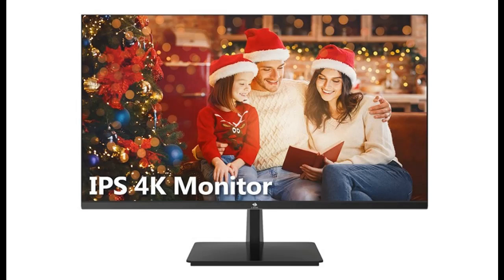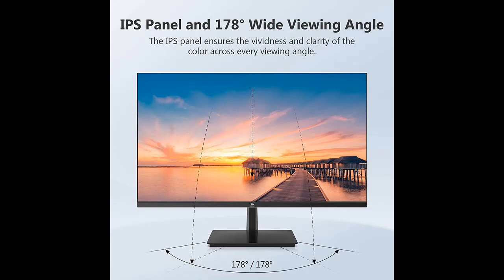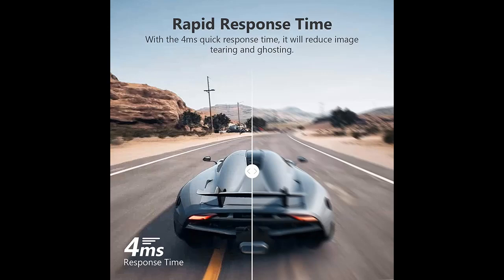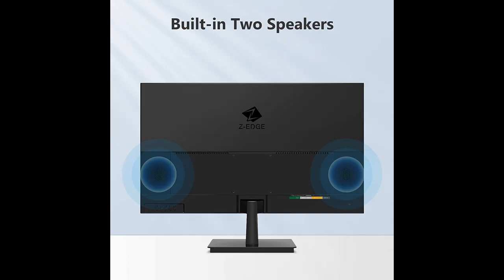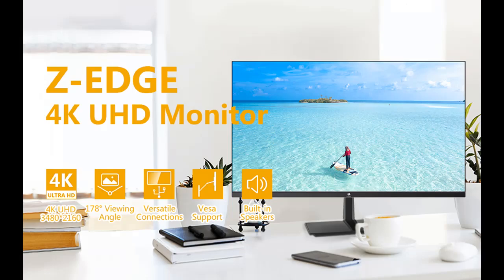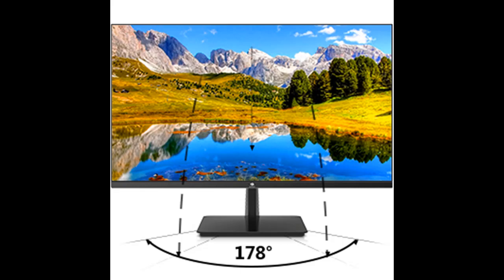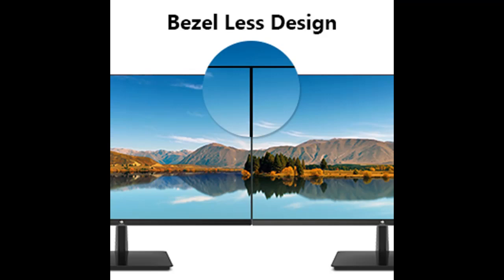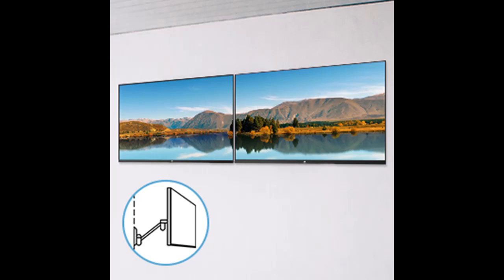Z-Edge U27I4K 27-inch Gaming Monitor Ultra HD 4K 3840x2160 IPS LED Monitor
Response features you want! Z-Edge U27I4K 27-inch Gaming Monitor Ultra HD 4K 3840x2160 IPS LED Monitor, 250 cd/m², 4 ms Response Time, HDMIx2+DPx2, Built-in Speakers, FreeSync Technology by Video introduce the latest products youtube channel.

Why Choose Z-Edge U27I4K 27-inch Gaming Monitor Ultra HD 4K 3840x2160 IPS LED Monitor？

Specification details/Price details/Full Reviews [RECOMMEND]

Z-Edge U27I4K 27-inch Gaming Monitor Ultra HD 4K 3840x2160 IPS LED Monitor, 250 cd/m², 4 ms Response Time, HDMIx2+DPx2, Built-in Speakers, FreeSync Technology